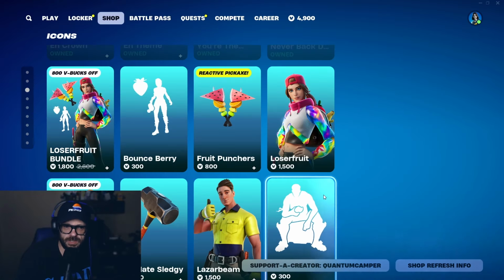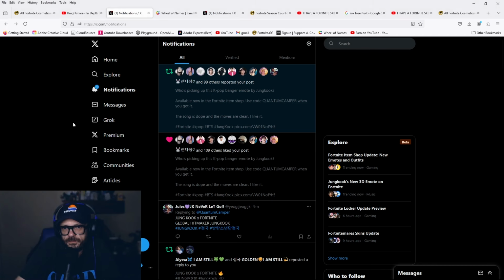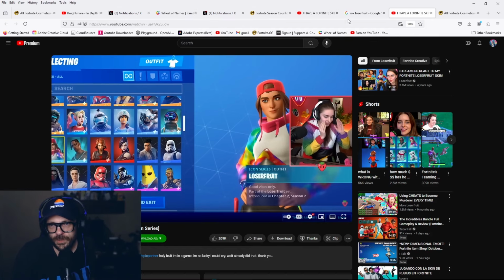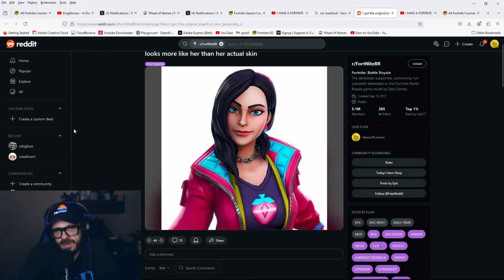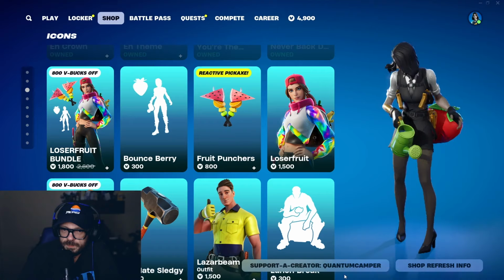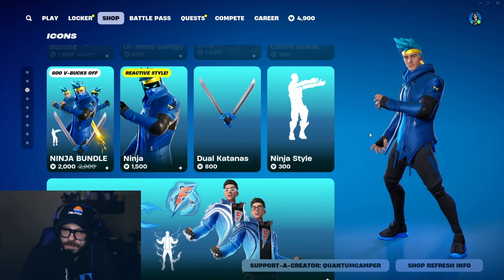Does She Look Like a Dude? LOSERFRUIT Skin Review by Quantum Camper Fortnite Chapter 5 Season 4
Don't get it twisted. I really like Loserfruit. She makes amazing content. I am a fan. I also REALLY love her skin and backbling. HOWEVER!!! The one thing I'm hung up on is the likeness of the skin. I don't think it looks anything like her. What do you think?